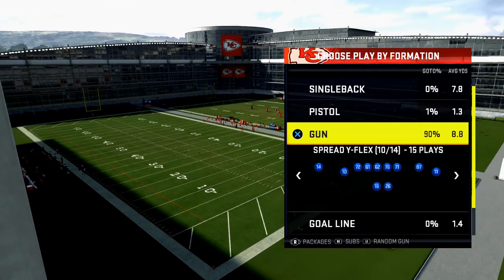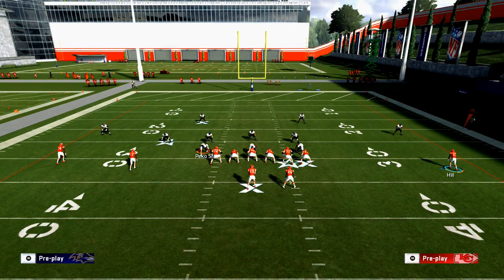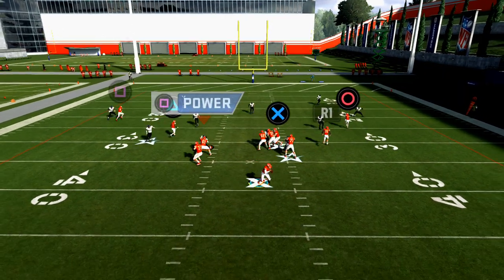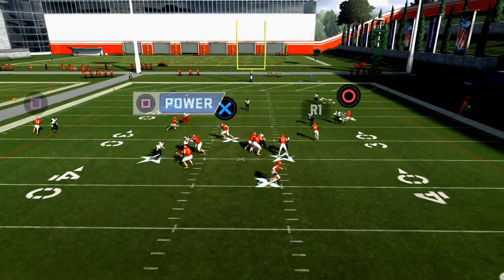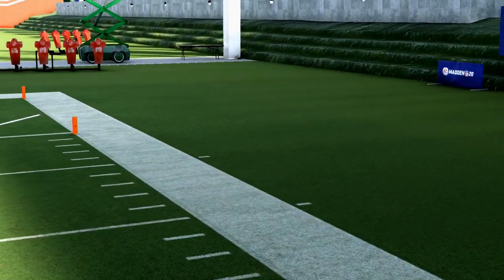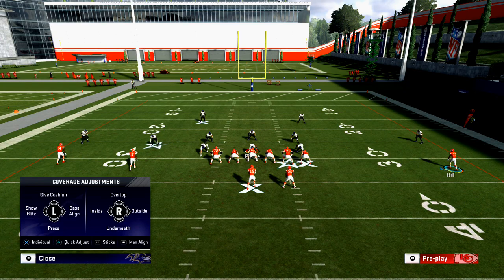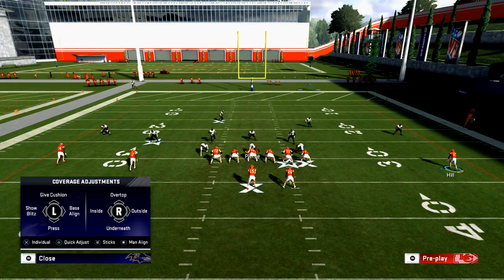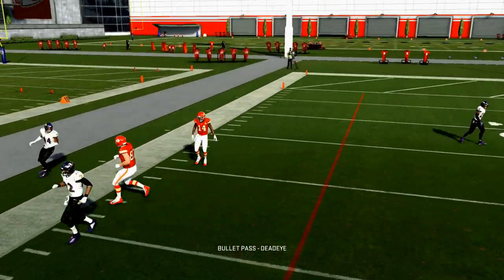Madden 20 Tips| How to Beat Zone Coverage in Madden 20